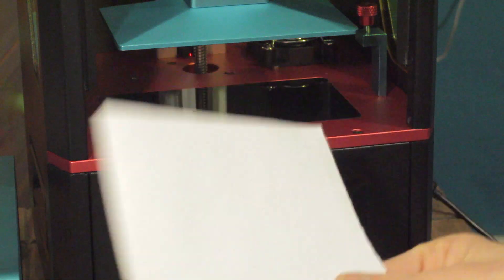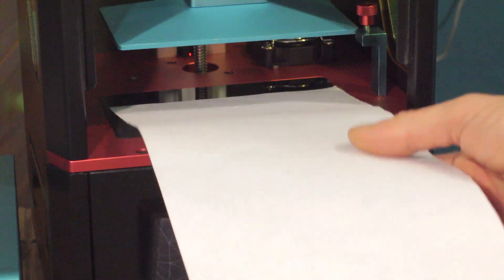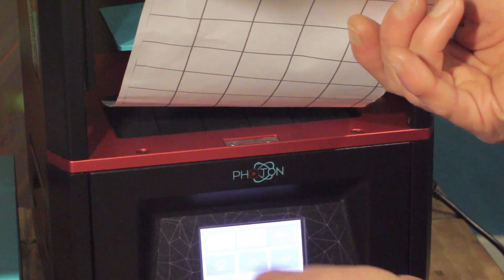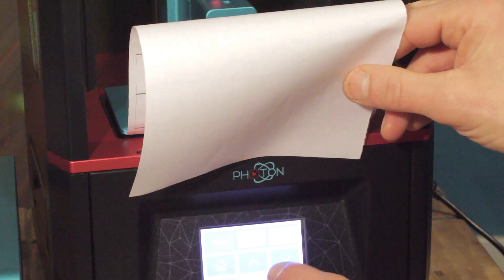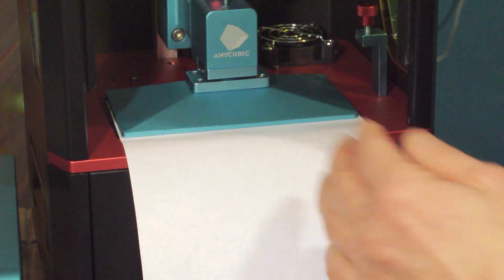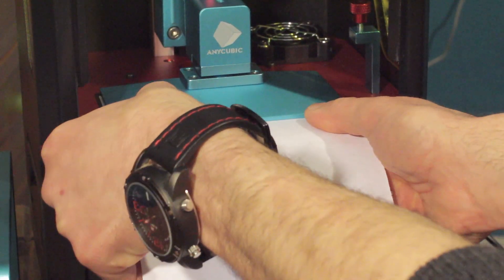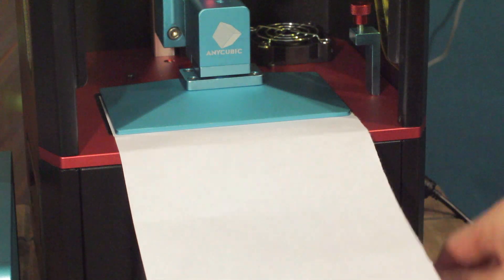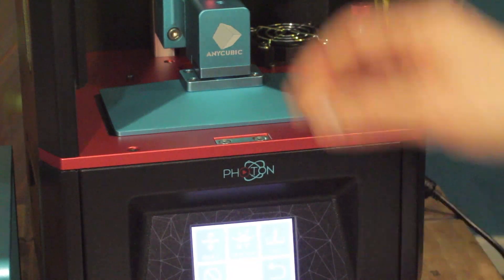Anycubic photon paper levelling method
How to level the Anycubic Photon Resin DLP/LCD printer with the supplied user manual 'paper thickness' method.